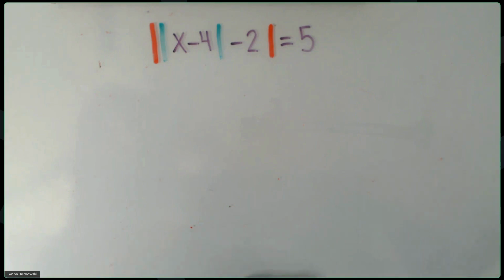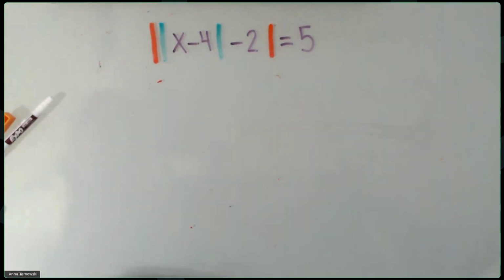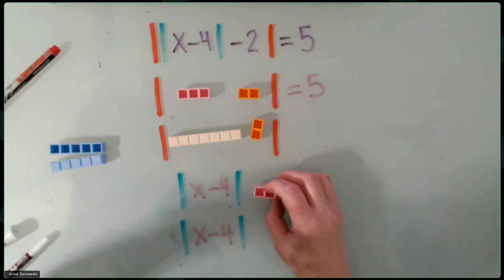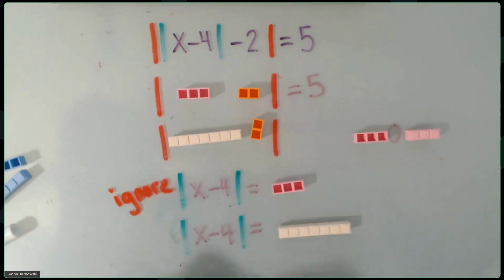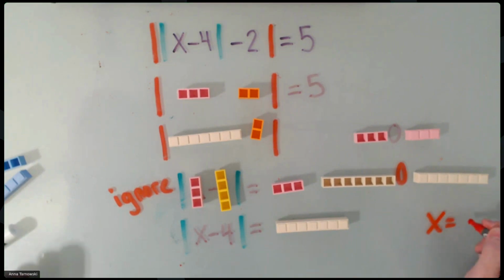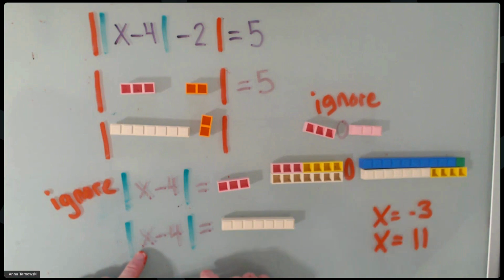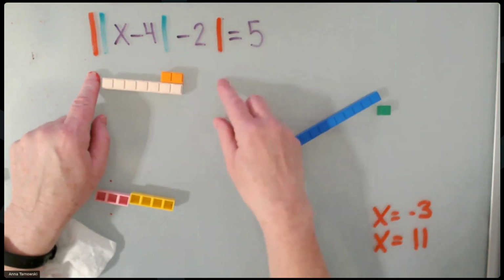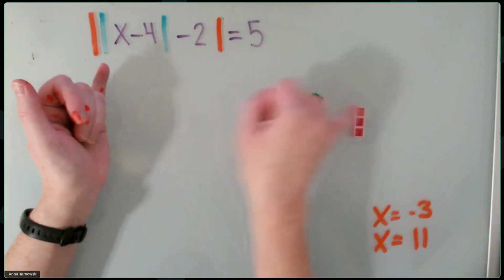Solving a Nested Absolute Value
Let’s take what looks like a scary absolute value problem and turn it into something totally doable. We’ll break it down step by step using simple, clear thinking, and by the end you’ll see there was nothing to be afraid of.

I came across this problem on IG and saw people carefully following steps, which was great, but it made me think about how easy it is to forget a process if you don’t really understand it. So I made this short video to show another way: how to think through and solve a problem like this logically, without memorizing steps. When approached this way, it can even be done while practicing basic arithmetic facts, perfect for working with the littles.

Apologies for the video quality. I think it’s time to upgrade my camera and audio setup. I also stumbled over a few words here and there, but you’ll still get the gist of what I’m saying.